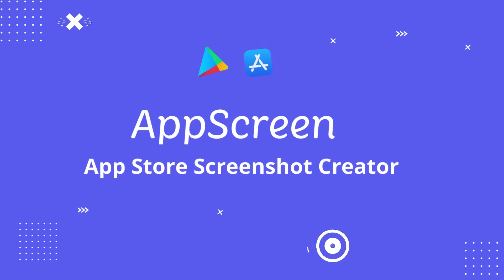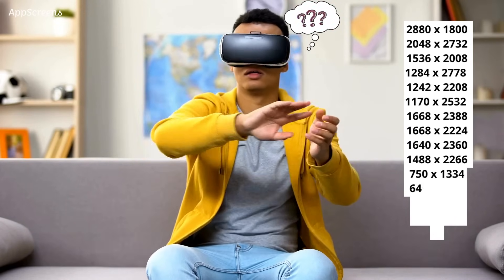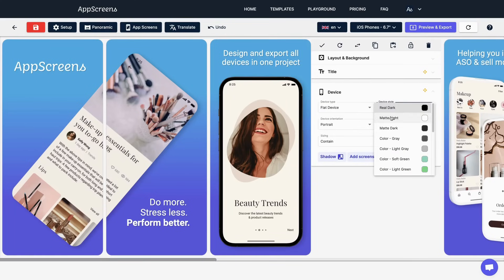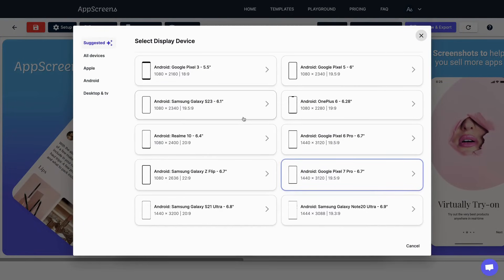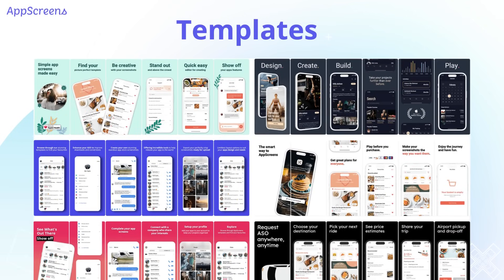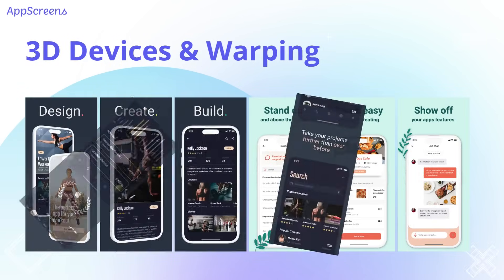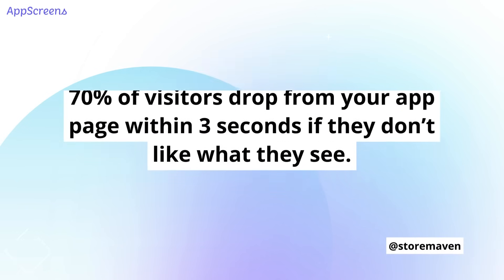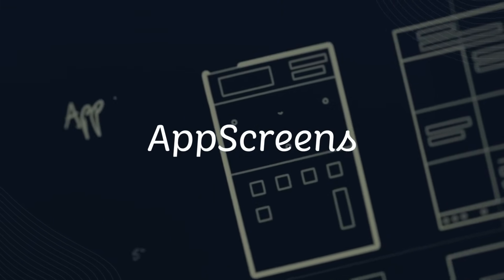How to create App Store screenshots with AppScreens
Struggling to create eye-catching screenshots for your iOS and Android app? Discover how AppScreens can transform your Apple App Store and Google Play store listings!

With over 3 million screenshots generated so far, AppScreens offers an effortless solution for designing professional-quality screenshots for all devices from one responsive design - phones, tablets, watches, and more.

Say goodbye to expensive designers and complicated software. Join the AppScreens revolution and make your app stand out with our epic templates, 3D devices, rich text, and more.

Ready to enhance your app's first impression and boost downloads? Dive into the AppScreens playground today!